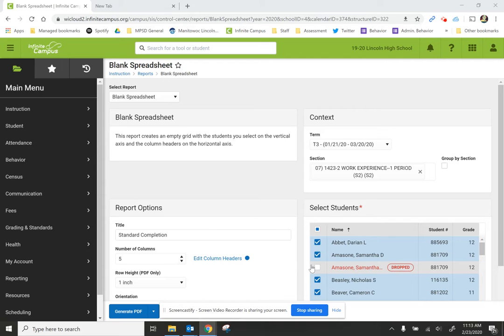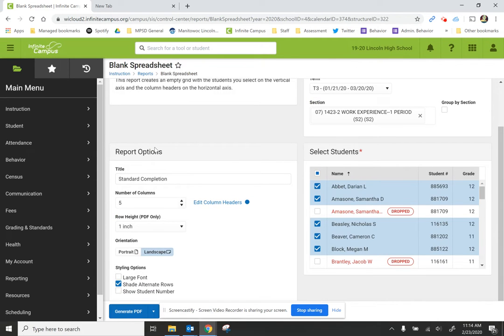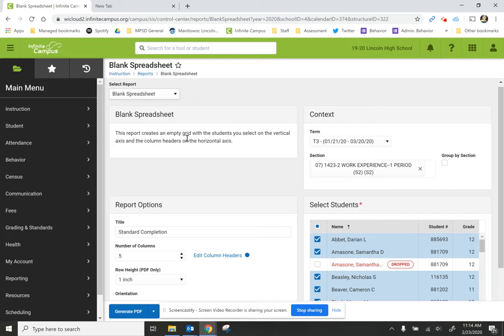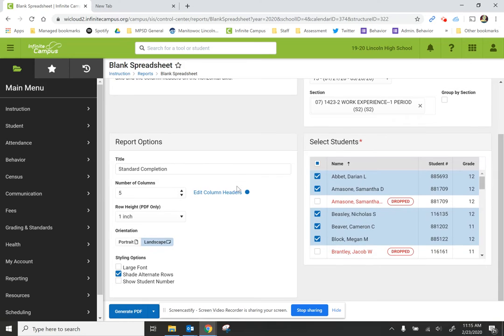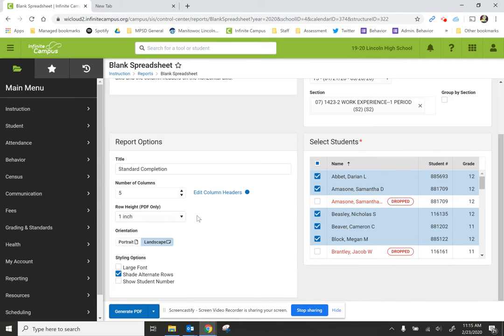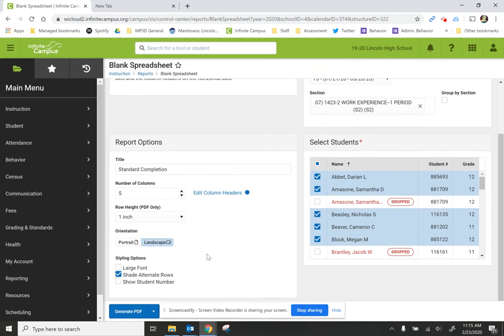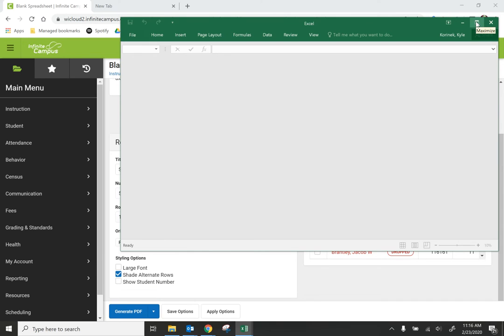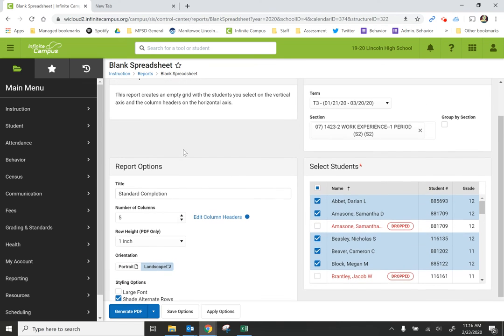Untitled: Feb 23, 2020 11:17 AM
IC with Korinek